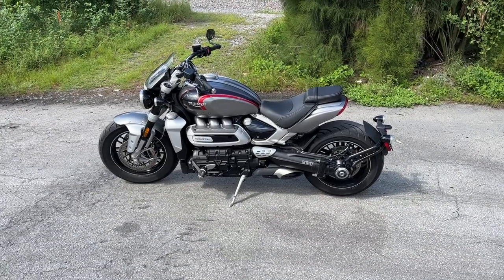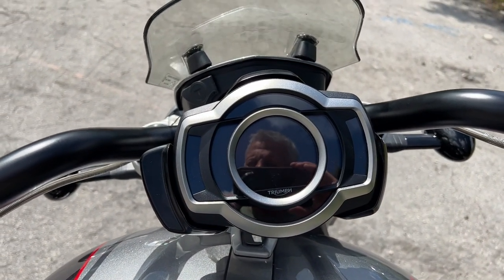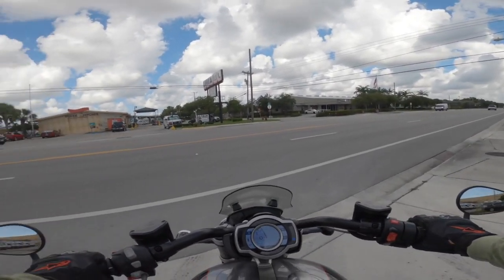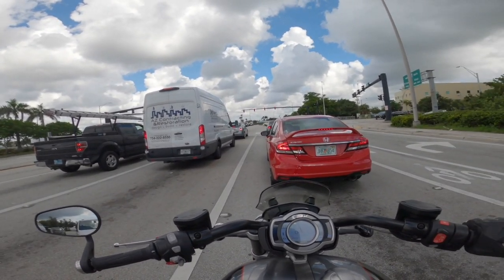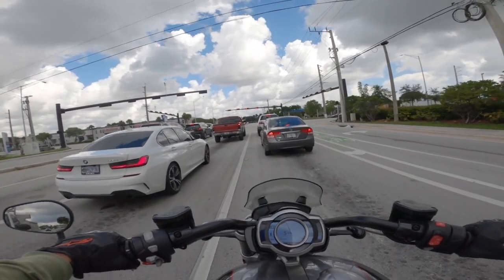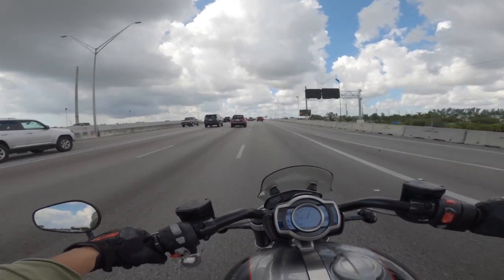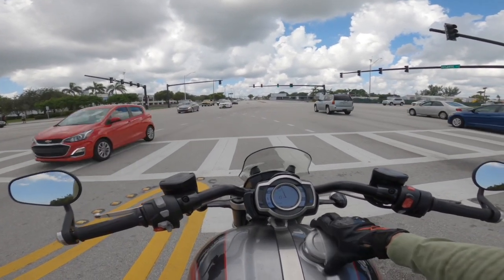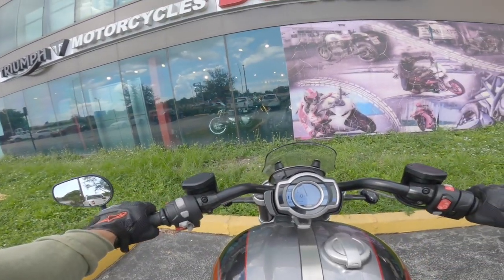2021 Triumph Rocket 3 GT Review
I've been asked a few times about this bike so here it is.  The 2021 Triumph Rocket 3 GT.  The word rocket is an understatement.  This is my motorcycle review.